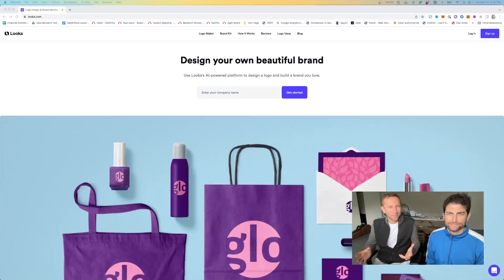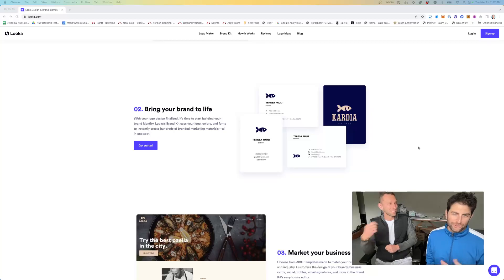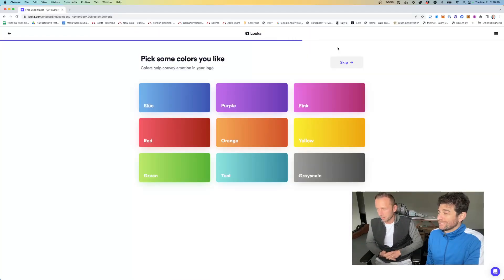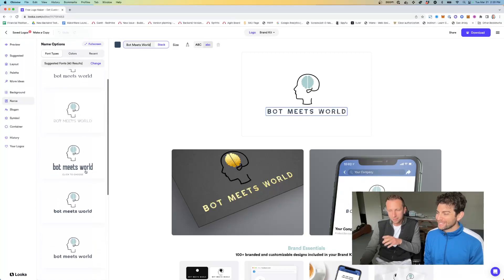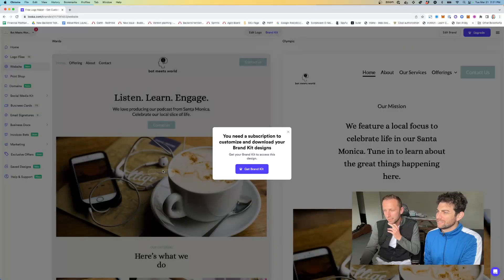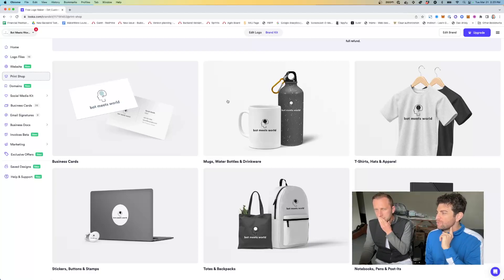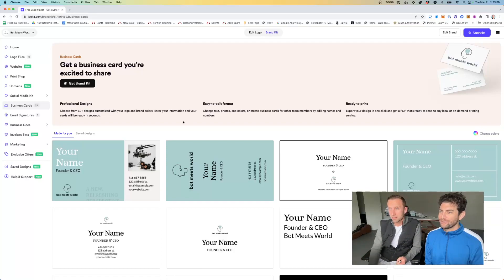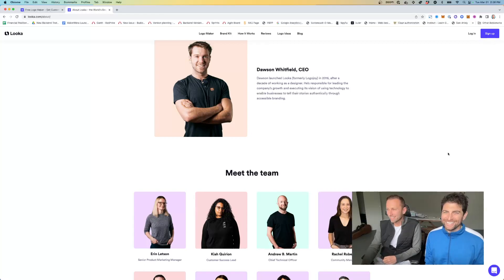Looka Digital Unboxing: How to use this ai app for your brand?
We do our digital unboxing teardown of Looka: the web app that designs your brand identity. We weigh in on whether this app is something you should use

0:11 - What is Looka
0:40 - Why Looka
1:39 - Walkthrough of the Looka process
4:17 - Editing your logo
6:00 - Pricing (is it worth the cost??)
7:15 - Applying branding onto swag
7:40 - Do we recommend Looka?
9:18 - Who would most benefit from Looka?
10:00 - The team behind Looka